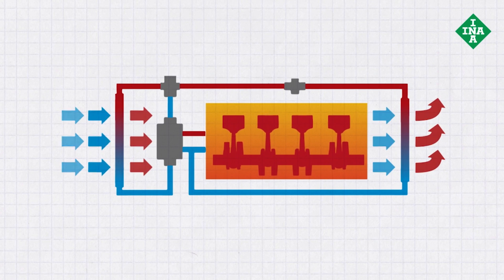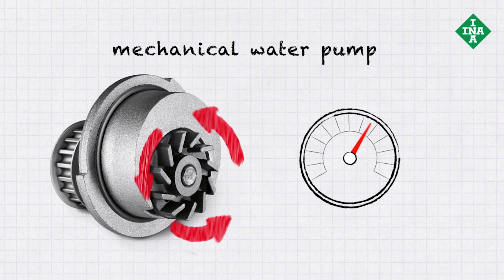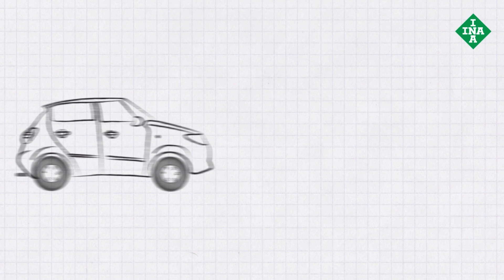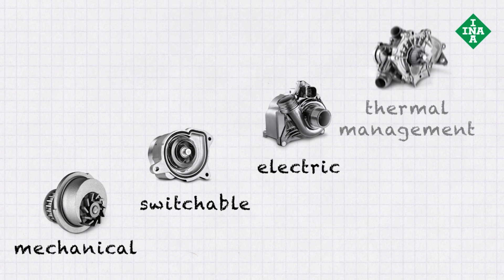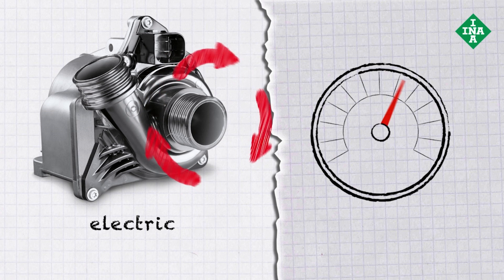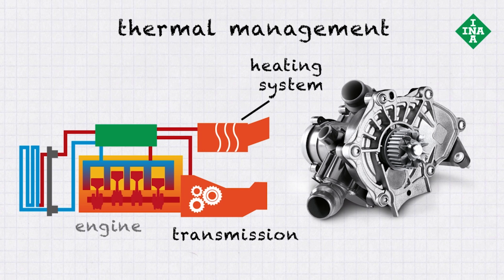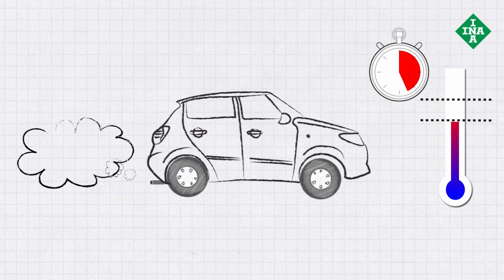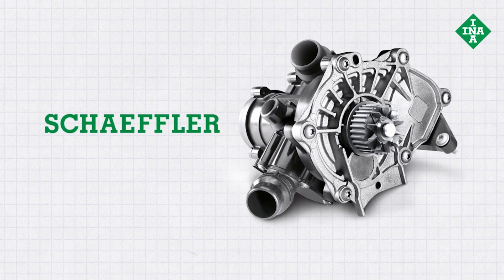How does a water pump work? - The INA water pump program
For an engine to work effectively, it must reach its optimum operating temperature quickly and constantly remain as close to this temperature as possible. Among other things the water pump is responsible for this in the engine.
In addition to mechanical water pumps, INA offers also vacuum-operated and electric water pumps in the aftermarket as well as the Schaeffler thermal management. This module can control the temperature of multiple systems independently and in response to requirements. See for yourself!